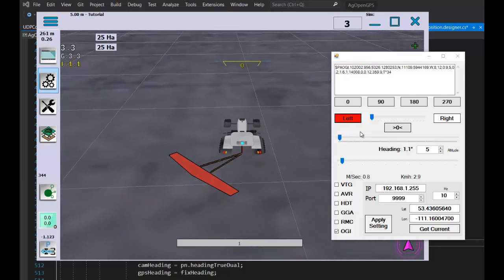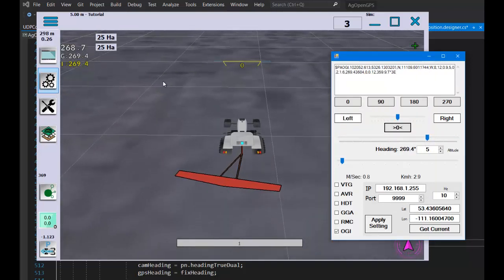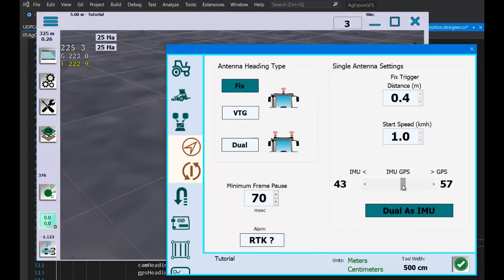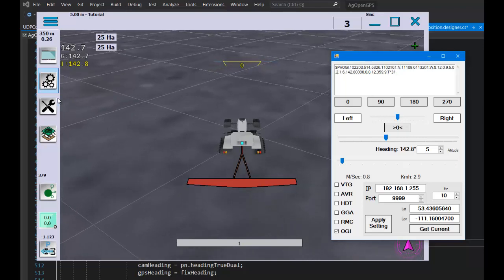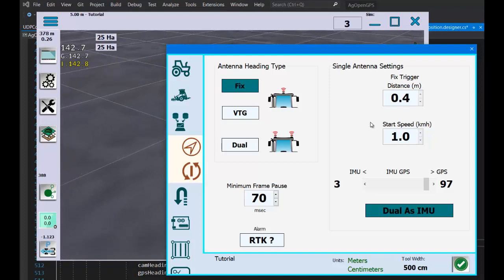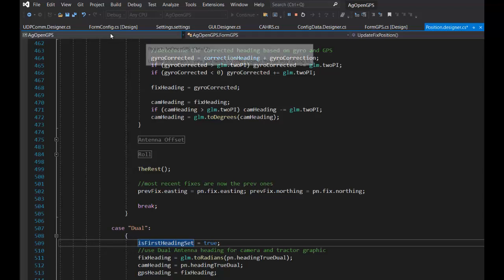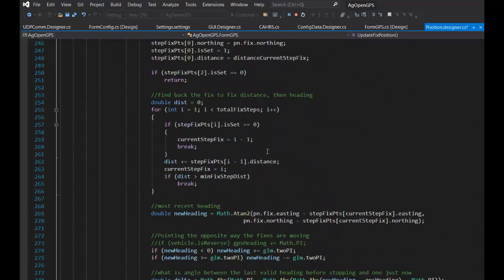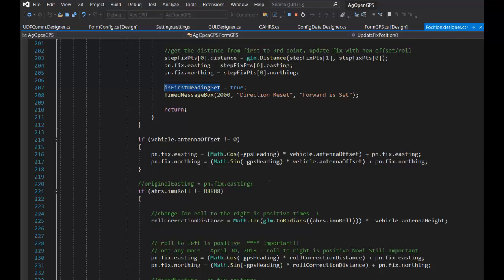Dual Antenna heading as IMU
A trial to see if we can help straighten out heading vs direction on slopes and using dual